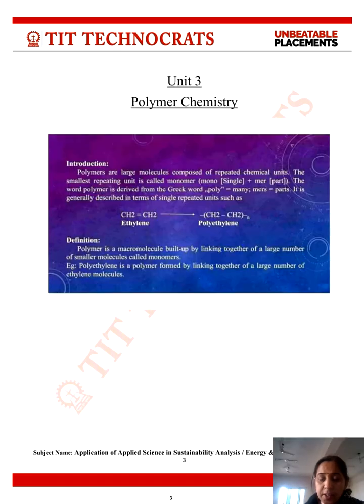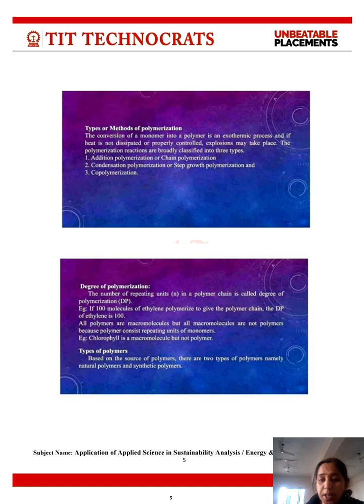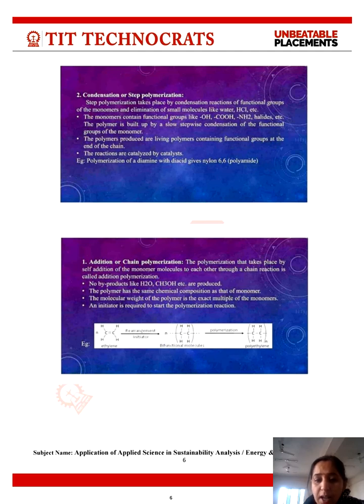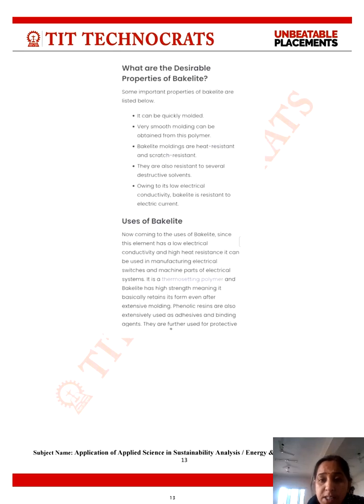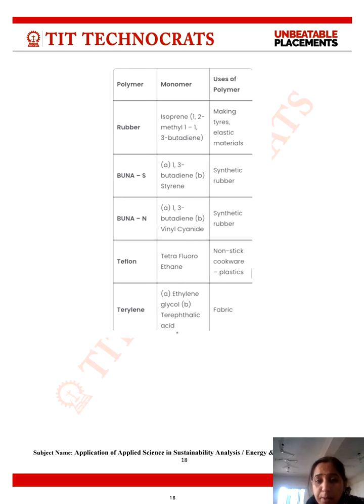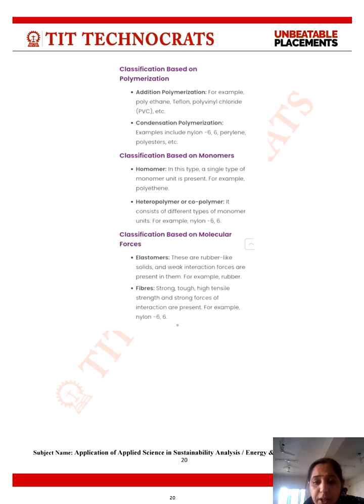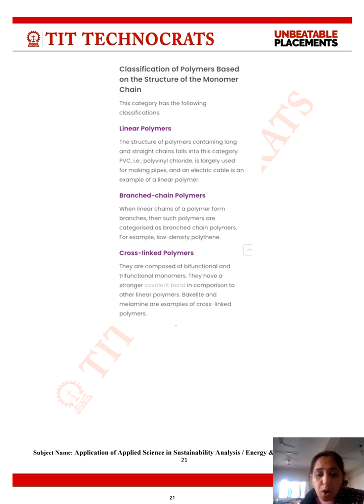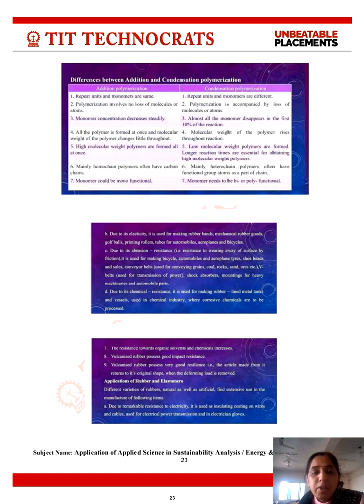Unit 3 Polymer Chemistry